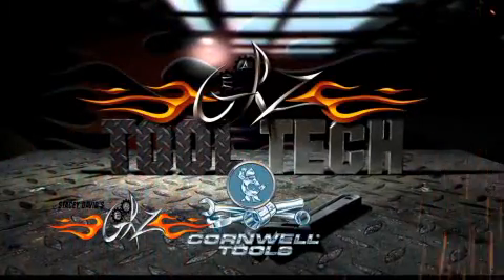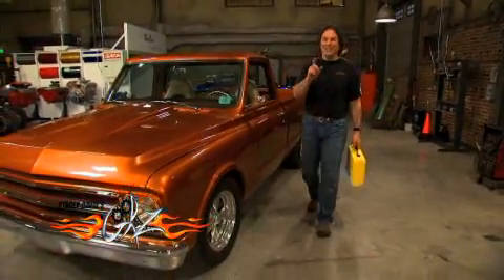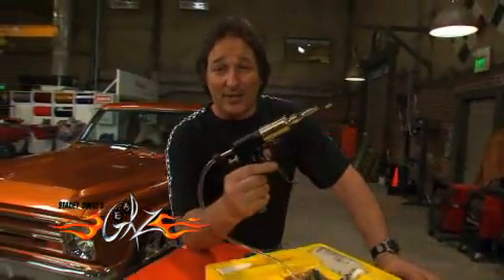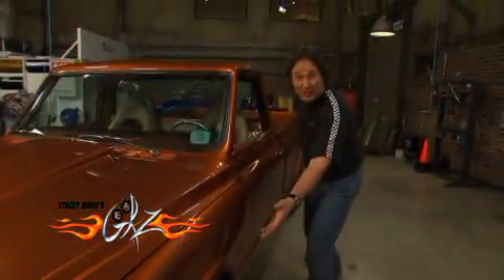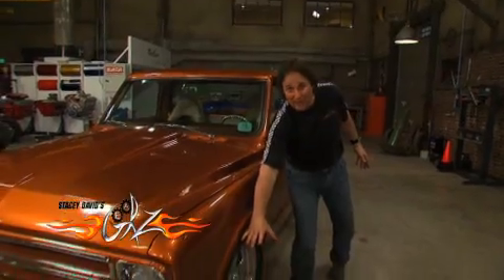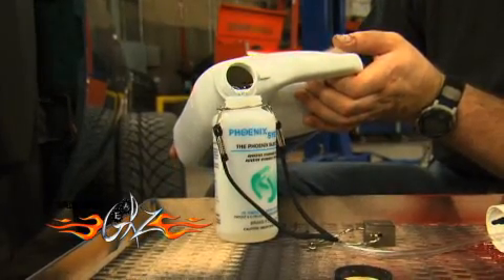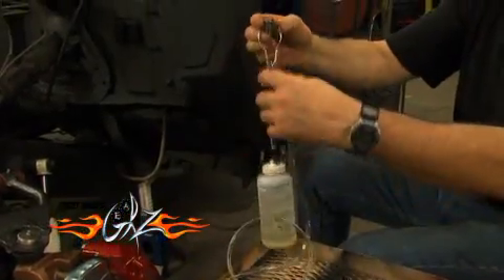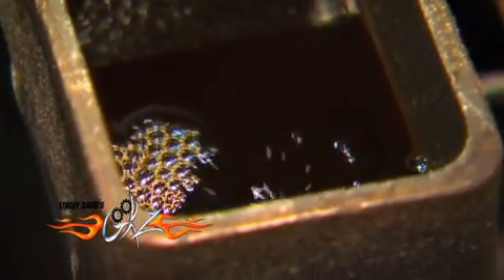Best Way to Bleed Brakes | Phoenix Systems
Many people might ask what is the best way to bleed brakes? What we have to say is Phoenix Systems. Phoenix Systems is the best way to bleed brakes, because it allows you do it many different ways. Most of the time that you bleed your brakes you might think what way is the best way to bleed brakes? Phoenix Systems says the best way to bleed brakes is using at least two of those methods using the Phoenix Systems brake bleeder. Using at least two of these methods will ensure that all of the air has left the system, and that you will have the firmest brake pedal.

The best way to bleed your brakes is always the safest way to bleed your brakes. You don’t ever want to have to think to yourself is this safe? Using the Phoenix Systems brake bleeder will ensure that you will have safe brakes.

The best way to bleed brakes involves following a few tips to bleed your brakes:

The proper tools to lift your car
proper tools to bleed your brakes
Enough fluid to bleed your brakes

Using the phoenix systems is the best way to bleed brakes, and the safest way to bleed your brakes. Many of you may think I can just use my buddy to pump the brakes. We know that can work but it doesn’t guarantee that you will get all of the air out of you system. That is why we created phoenix systems so that we can ensure you that all the air leaves the system. If you want your family, friends, clients, whoever to be safe. You need to get your phoenix system today. Phoenix systems is the best way to bleed brakes.